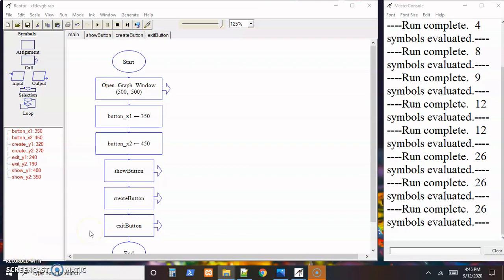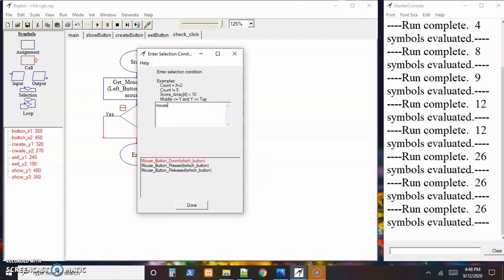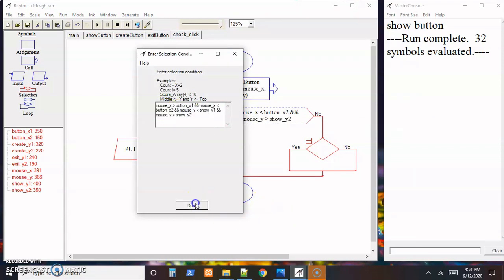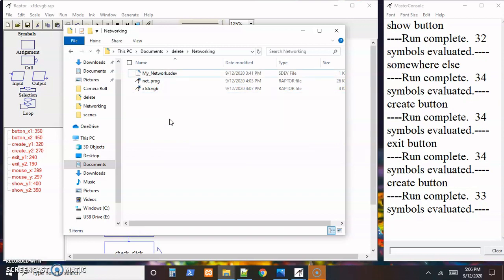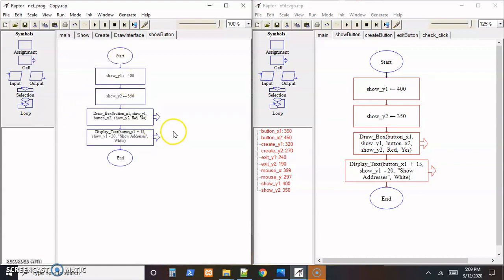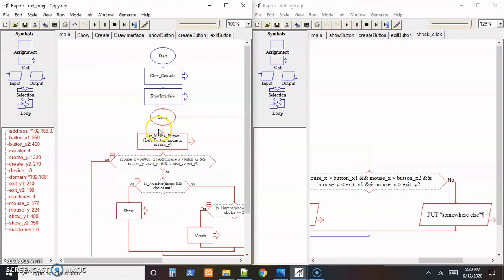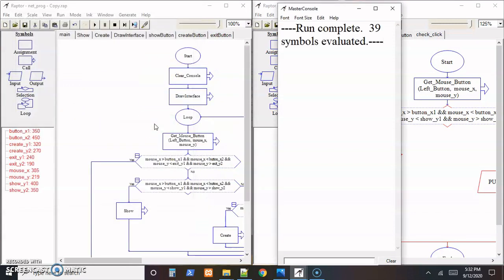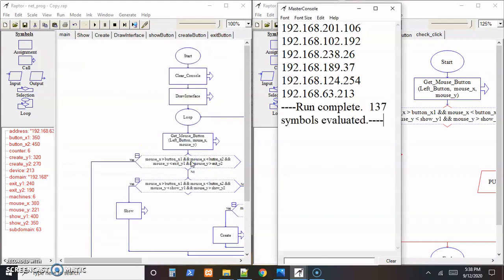SDEV 120 Module 6 Lecture 1 Part E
The fifth part of the fourteenth lecture for a virtual session of sdev 120, fall 2020, at Ivy Tech Community College. This lecture introduces random numbers and combines all of our pieces into a more complex example than we've seen previously.